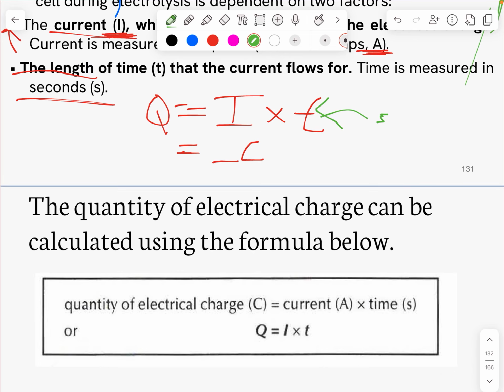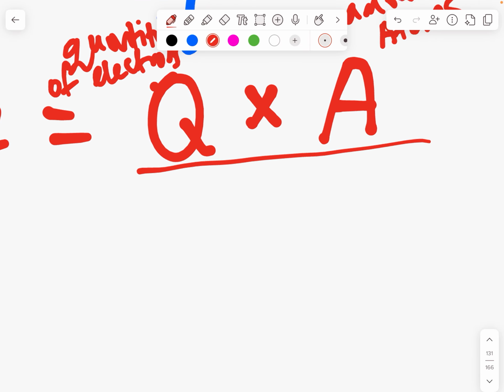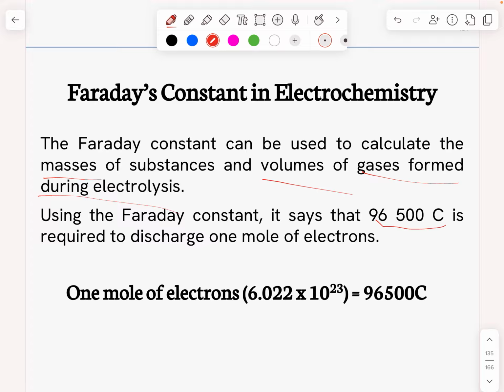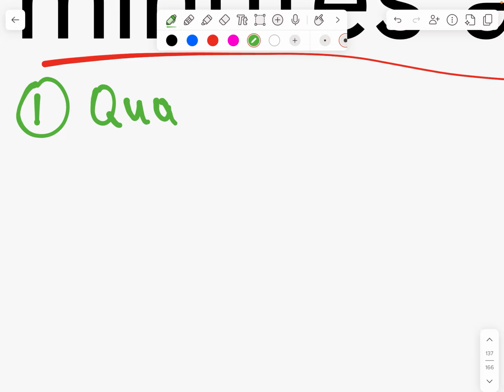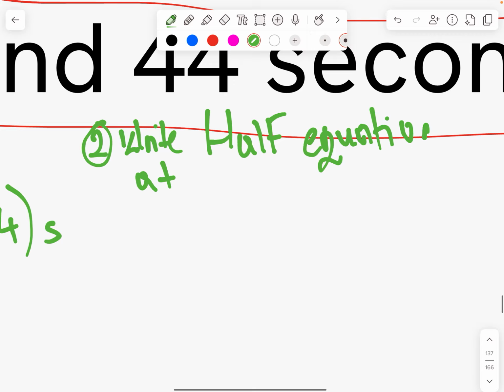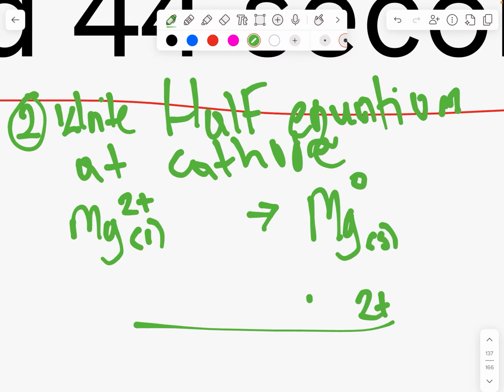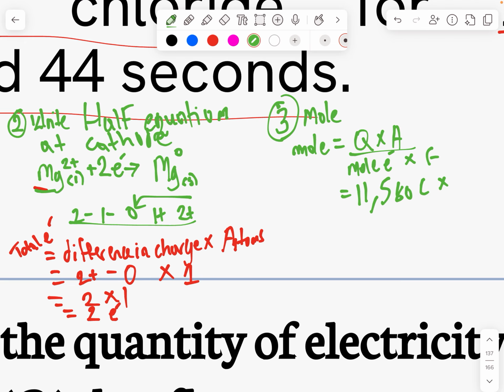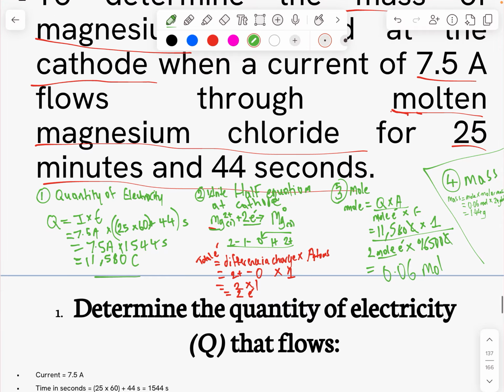Part B - Quantitative Electrochemistry | CSEC Chemistry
Calculations in electrolysis.